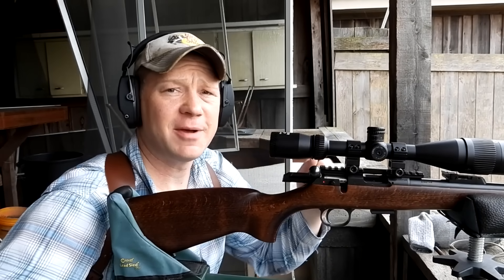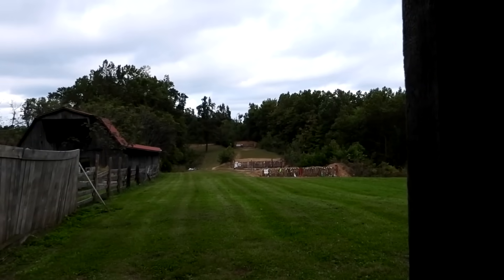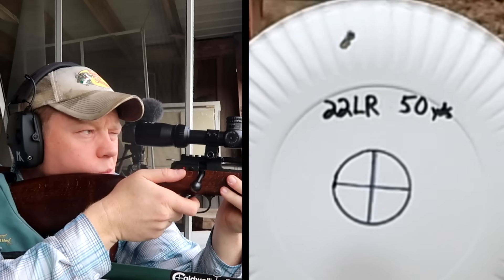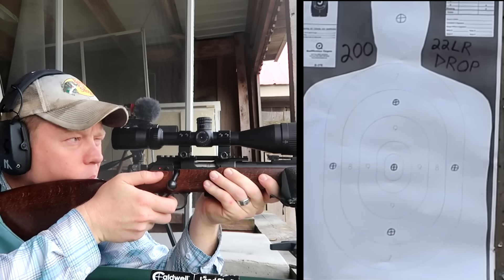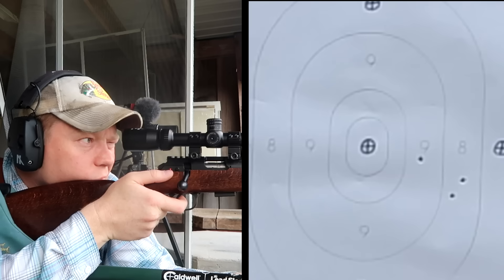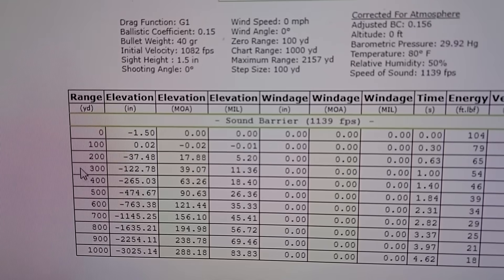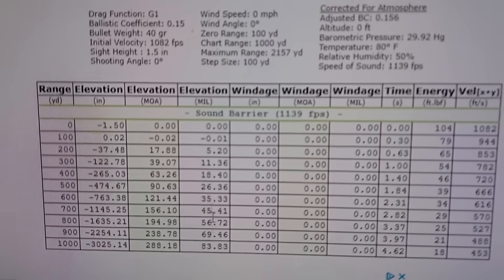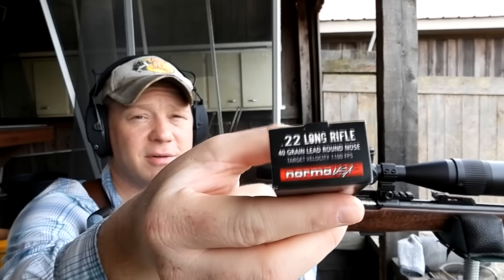22LR Bullet Drop Explained (Shocking Results!)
Ever wondered how much a .22LR bullet really drops at long range? In this video, we take the .22 Long Rifle out to extreme distances and show the dramatic bullet arc in real time. From 100 yards to 1,000 yards, you’ll see exactly how much the little rimfire cartridge drops, why it happens, and what it means for real-world shooting. If you’ve ever been curious about .22LR ballistics, long range shooting, or just want to see an epic demonstration of bullet drop, this video breaks it all down. Don’t miss it — the results may surprise you!